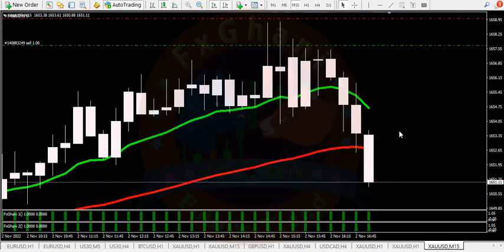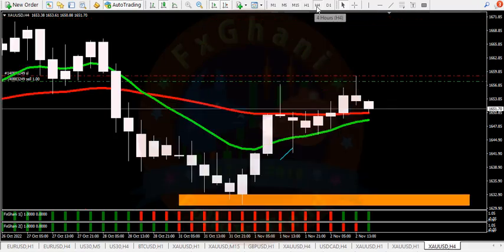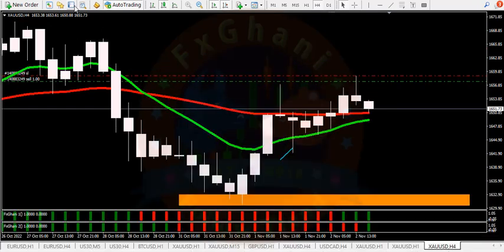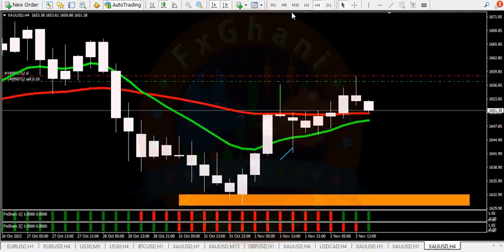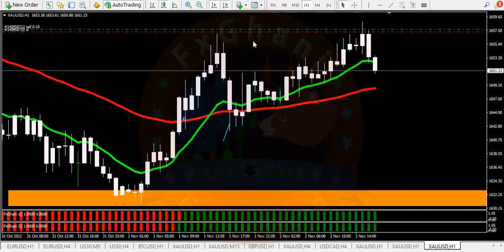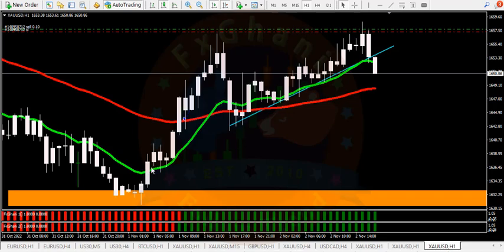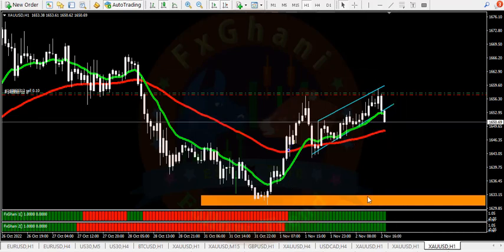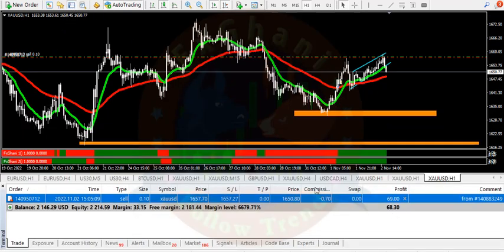ADP Non-Farm Employment Change.| FxGhani ForexTrading No Loss Strategy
Best Broker Recommend by FxGhani ...

 Facebook Forex Group..